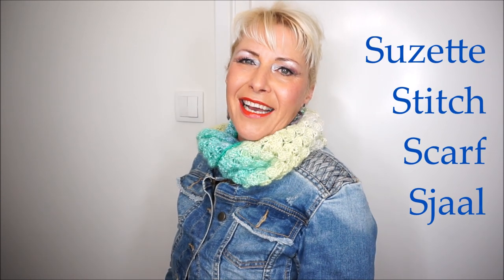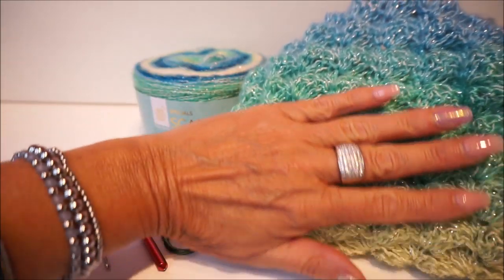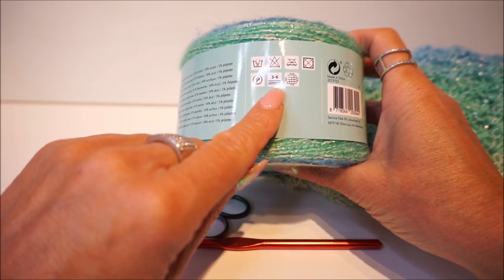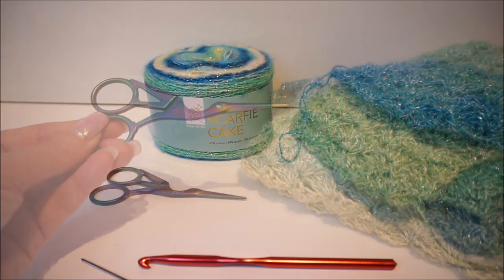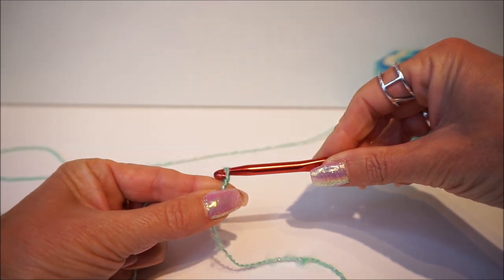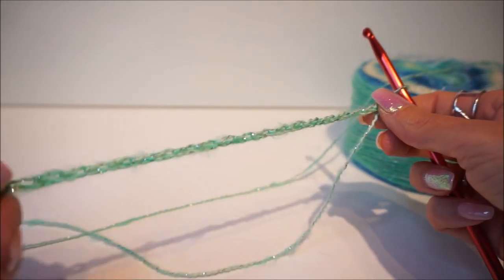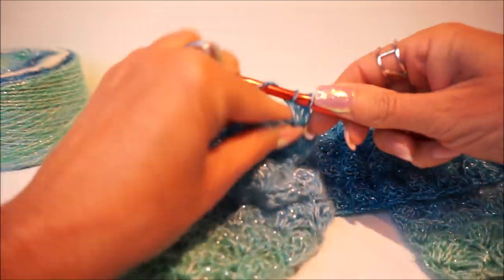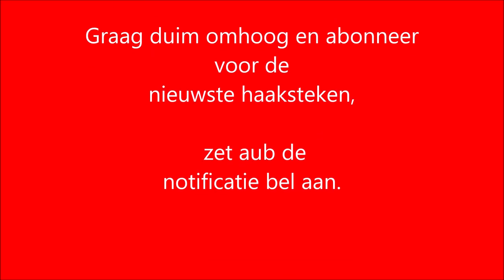♥️ iedereenkanhaken Crochet haken scarfiesjaal Suzette tutorial Scarf Cake tutorial Action howto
Deze sjaal haak je lekker bij de TV of waar je ook bent, het is de Suzette Stitch en ik heb hem gehaakt met de Cake Scarfie van Action. Ik noem deze leuke sjaal de scarfiesjaal.

Deze steek heb ik eerder gefilmd met 2 stokjes, daar heb ik hem de golfjes steek genoemd, maar officieel is deze steek (met 3 stokjes de Suzette Stitch, ook wel de Blanket Stitch genoemd.

Haakt in ieder geval heerlijk weg!

En je hebt maar 1 bolletje nodig, en ook dat is wel handig, omdat de Action vaak maar 2 bollen per kleur in het schap legt.

Een tip voor de Action: Leg aub per kleur 8 bollen in het vak, zodat er ook truien (hier heb je zoveel wol voor nodig :-) gemaakt kunnen worden!

Heb je ook deze leuke creatie gemaakt? Tag me dan op social media, met de hashtag

actionsweater deel 1 en 2